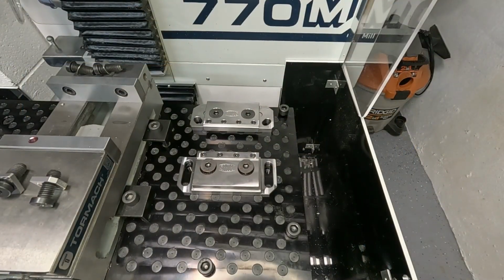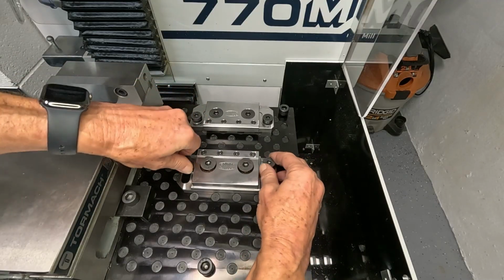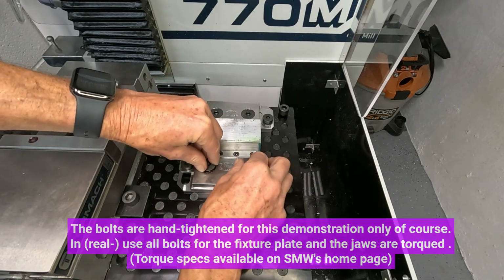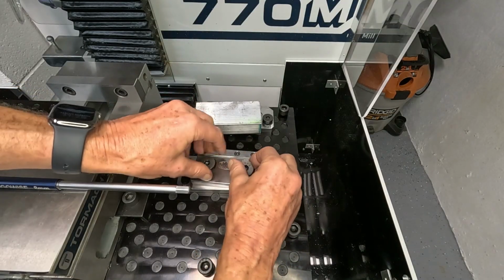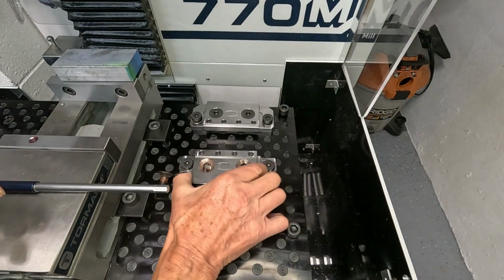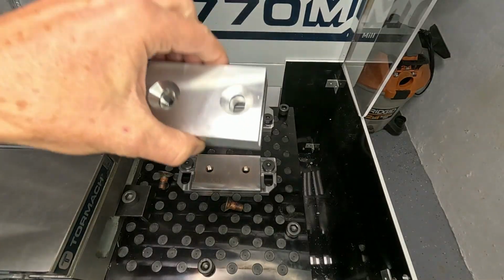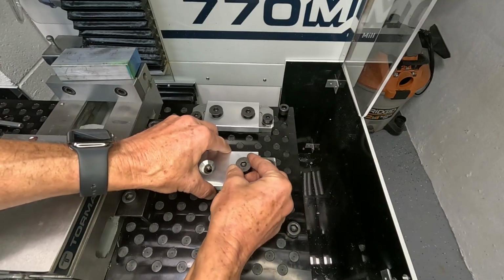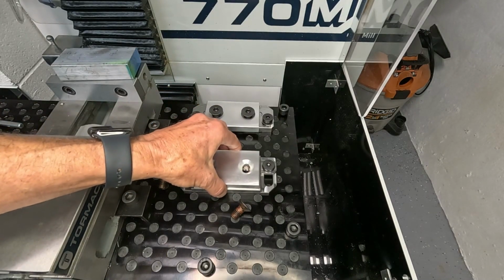Soft Jaws for Saunders (SMW) Mod Vise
This video covers designing and building soft jaws for the Gen 3 modular vice from Saunders Machine Works (SMW), including
- Concept
- Design
- Machining process
- Application